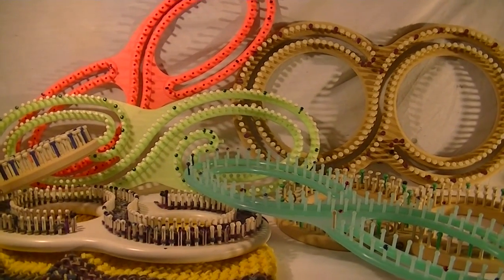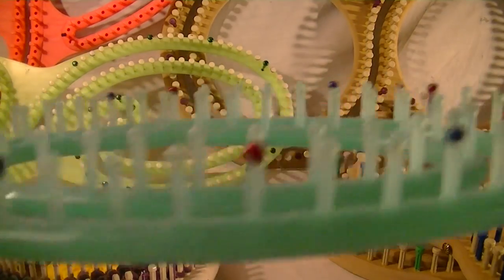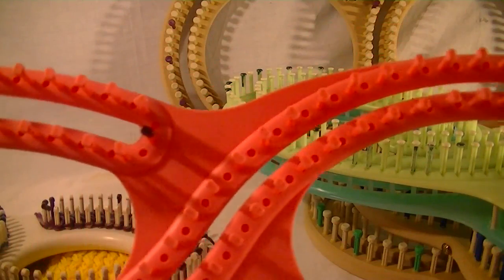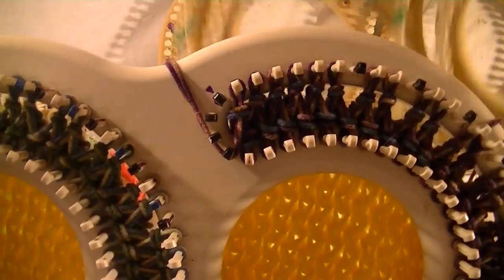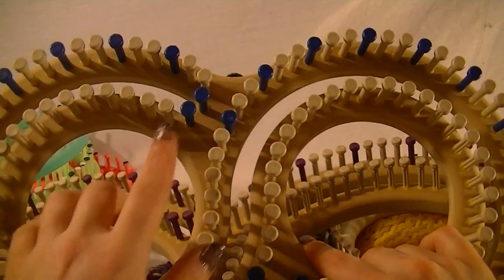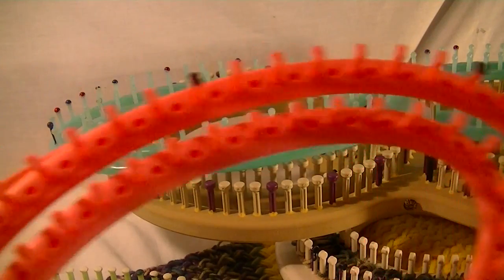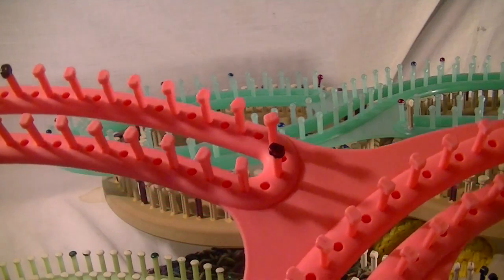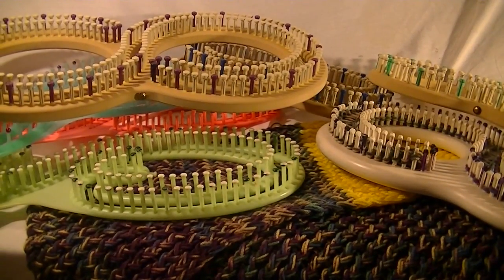Review of 7 different S looms